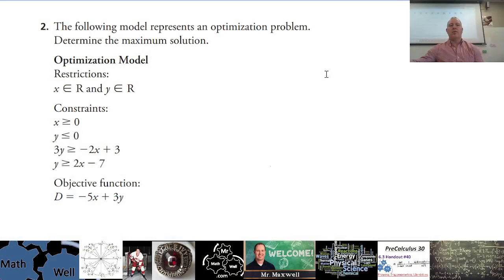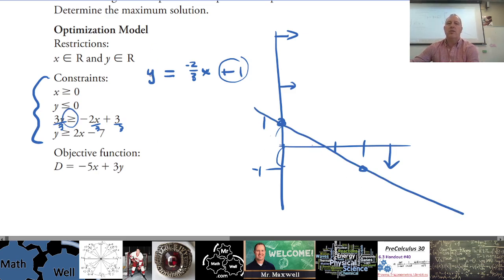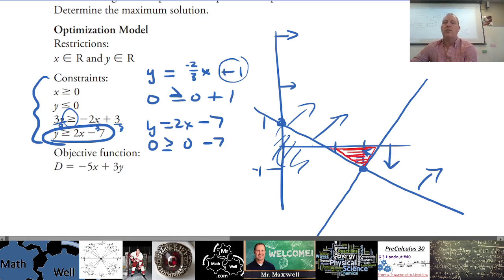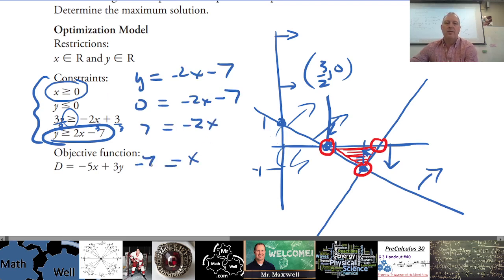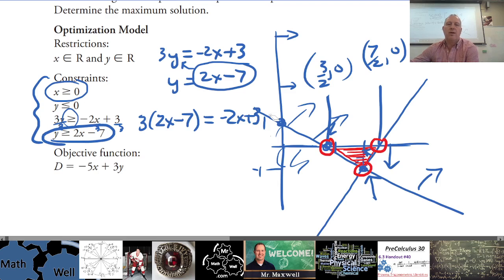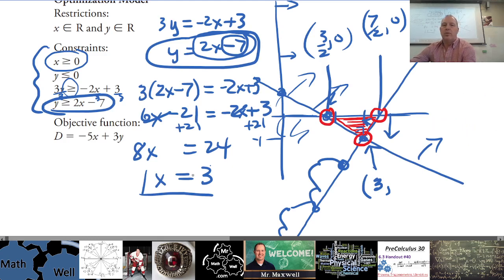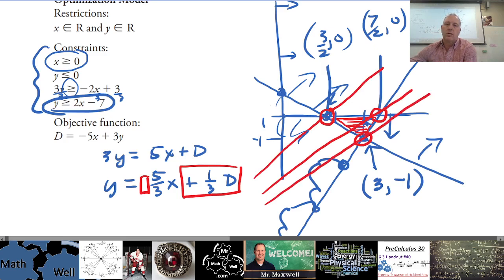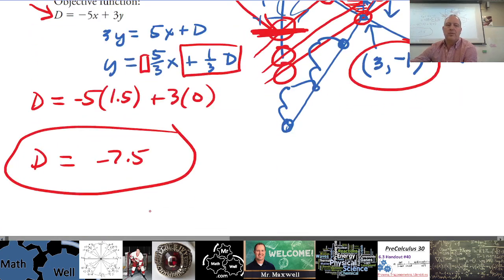FM 20 6.6 #2 Solving System Linear Inequalities HW